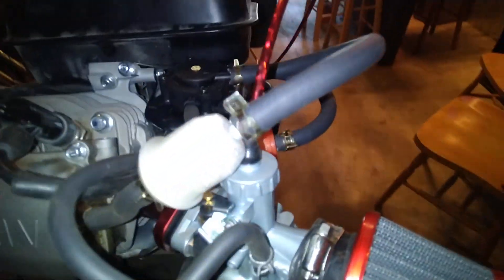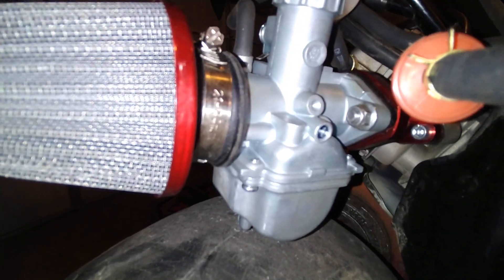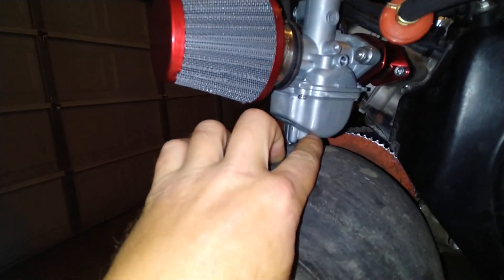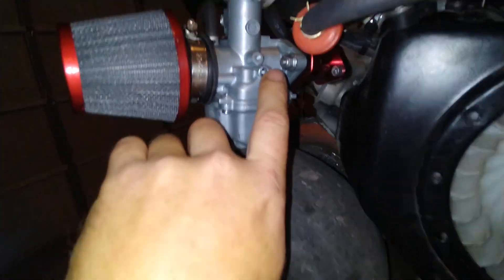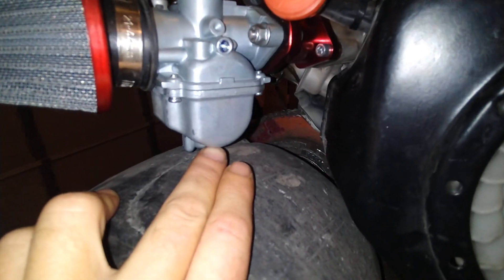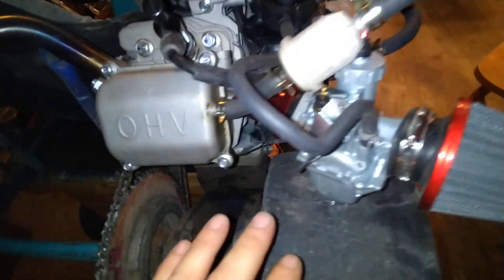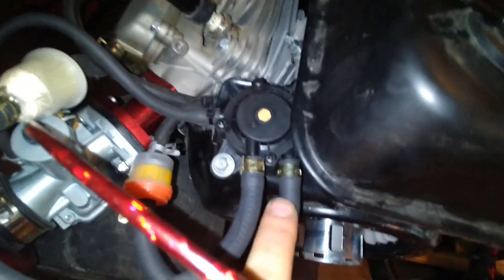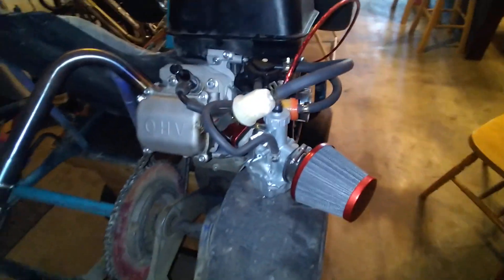KNOCK OFF MIKUNA CARB TROUBLESHOOTING FUEL TO AIR RATIO EZ PEEZY CHINEEZY 👍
at 29.99 ya can't go wrong 👍all else fails just put your stock carb back on 😎